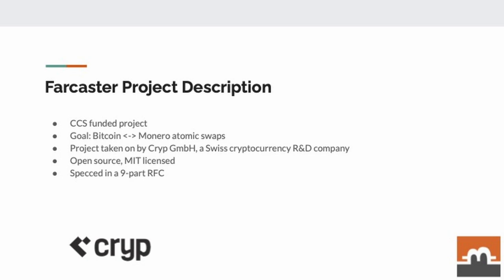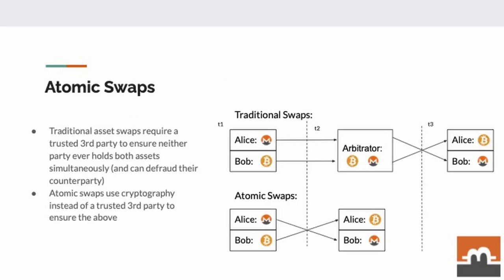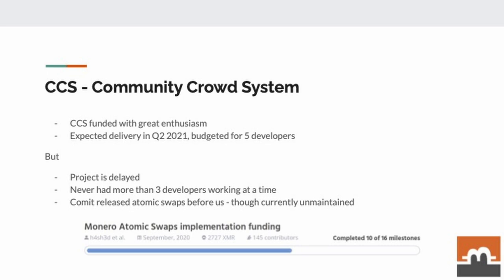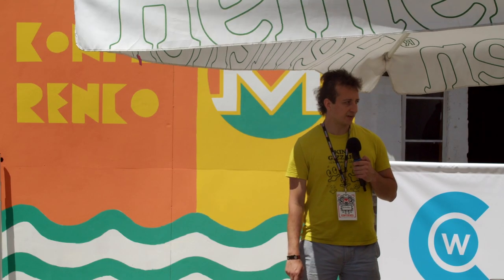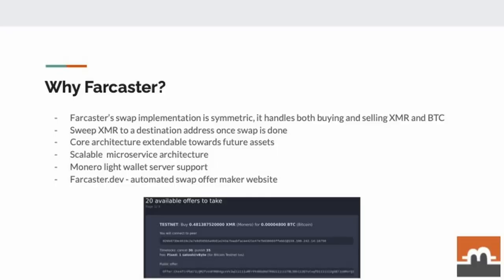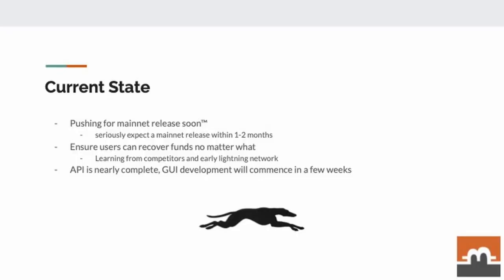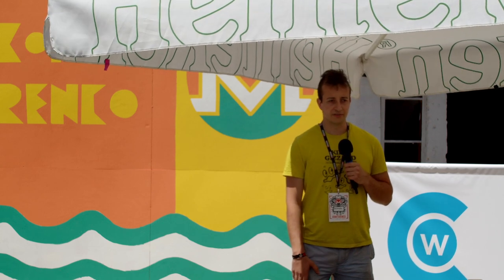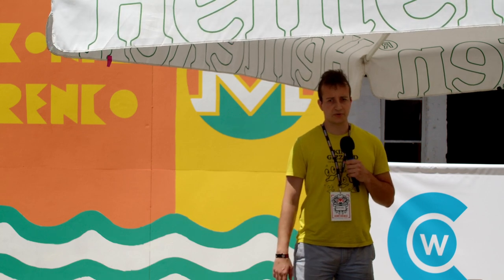TheCharlatan - Atomic Swaps: Present and Future of the Farcaster Protocol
Monero Konferenco 2022 MoneroKon2022 Lisbon - Day 1 | Lightning Session 1